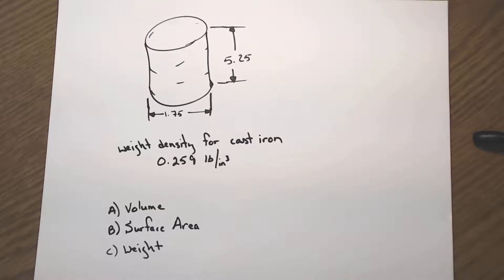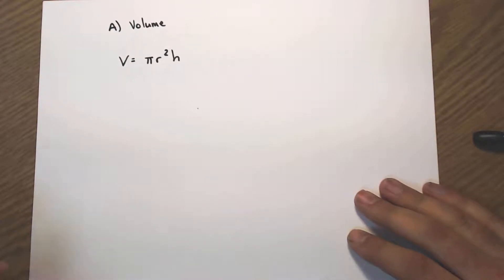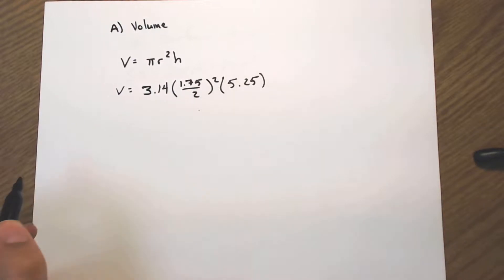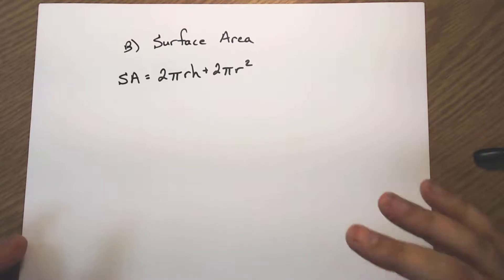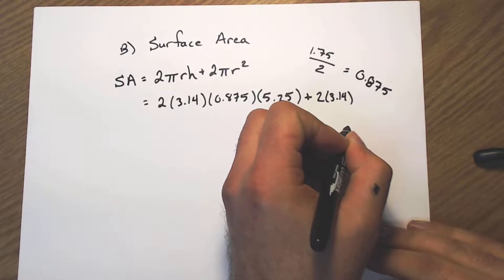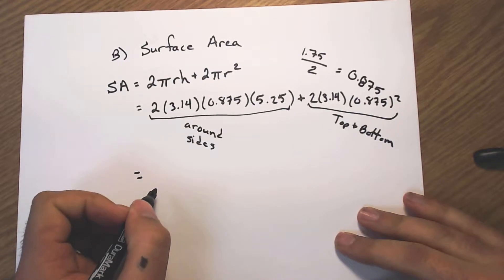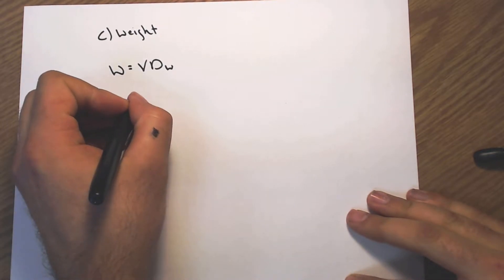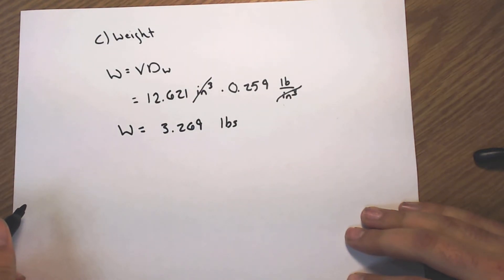Finding Volume, Surface Area, Weight of a Cylinder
I explain how to find the volume, surface area, and weight of a cylinder made of cast iron.